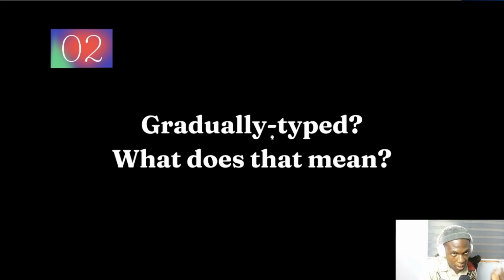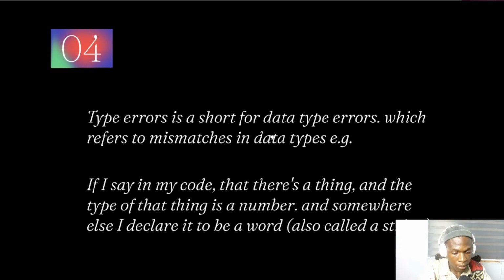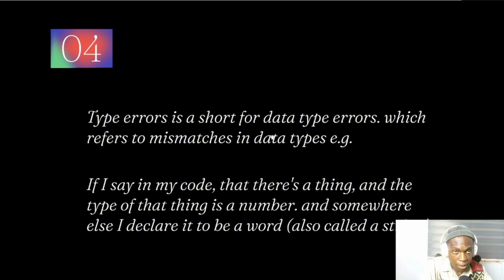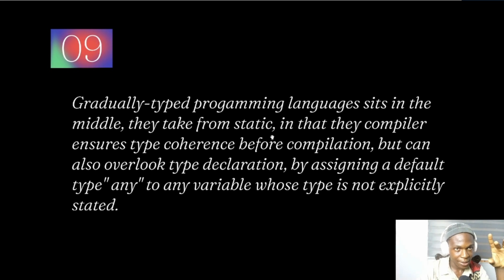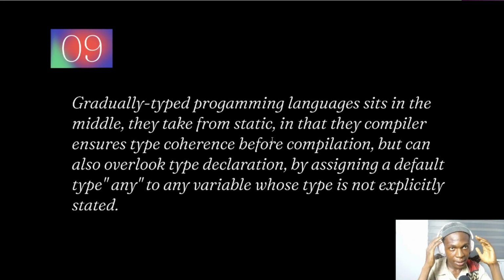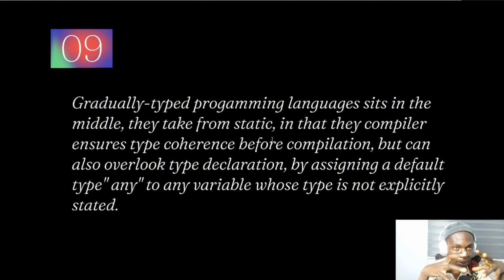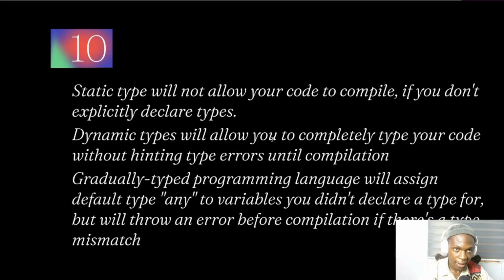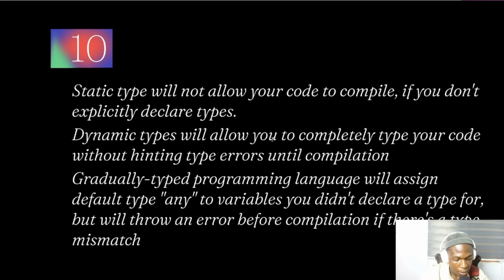What is Luau? The Scripting Language for Roblox & Rive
In this second video of the scripting series, we break down what the Luau programming language is, how its gradually typed system functions, and how it bridges the gap between static and dynamic typing.

**Timestamps**

* **00:00:00** - Introduction to the Series

* **00:00:13** - What is Luau? (Definition & Applications)

* **00:00:46** - Type Checking Systems & Compilers

* **00:01:55** - What Are Data Type Errors?

* **00:02:43** - Static vs. Dynamic Programming Languages

* **00:03:08** - How Gradually Typed Languages Work

* **00:05:50** - Rive Animator Community & Telegram Channel

* **00:06:09** - Quick Recap: Static, Dynamic & Gradual Typing

* **00:07:28** - What's Coming Next in the Series

* **00:08:02** - Outro & Channel Support

**Video Overview & Key Topics**

* **Definition of Luau:** Learn about Luau, a fast, small, gradually typed language derived from Lua 5.1. Created by Roblox Corporation to program game logic, UI, and plugins, it is also used for scripting in Rive.

* **Type Checking & Data Type Errors:** Understand how compilers catch type mismatches—such as declaring a variable as a number and later treating it as a string.

* **Static vs. Dynamic Languages:**
* **Static Languages** (e.g., C++, Java): Flag errors before compilation and require explicit variable type declarations upfront.

* **Dynamic Languages** (e.g., Python, JavaScript): Flag type errors during execution without requiring upfront declarations.

* **Gradually Typed Languages:** Luau offers the flexibility of dynamic typing by assigning a default `any` type to variables while maintaining static-like safety checks before full compilation.

* **Community Resources:** Join our free Telegram channel for Rive animators to access bi-weekly fireside chats with industry experts and learn standard workflows.

* **Upcoming Topics:** A preview of future videos covering data types, variables, tables, loops, functions, and unique methods specific to Luau and Rive.